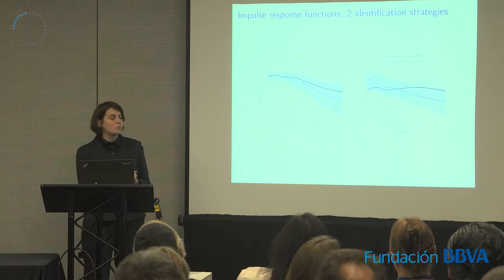Hélène Rey, JEEA-FBBVA Lecture Interview 2016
Professor Hélène Rey (London Business School) explains the subject of the 11th JEEA-FBBVA Lecture titled "Monetary Policy With Large Financial Flows" at the ASSA Meetings in San Francisco 2016. Many thanks to the FBBVA for its kind support. The JEEA-FBBVA lectures are published as leading articles in JEEA.
Produced by Econ Films